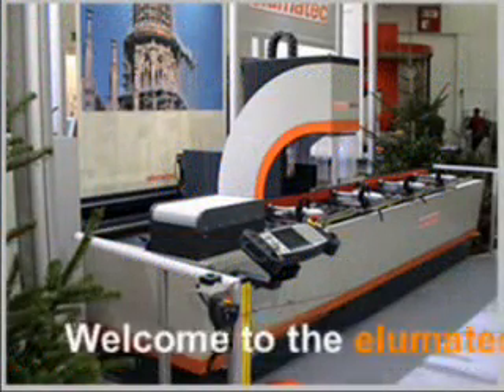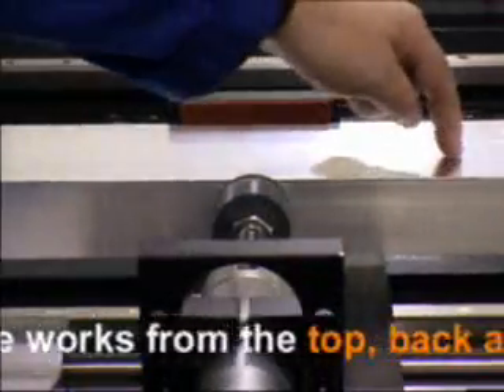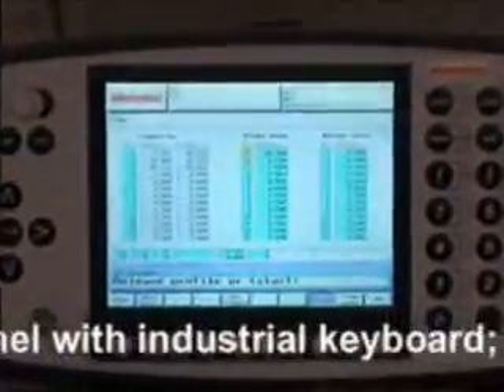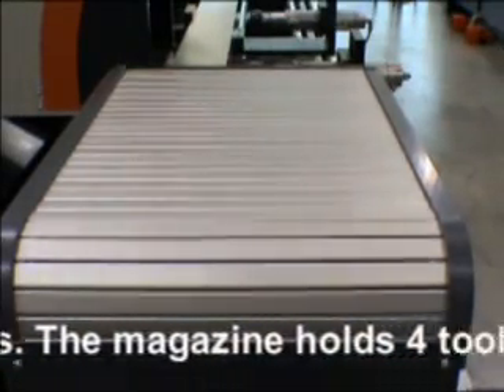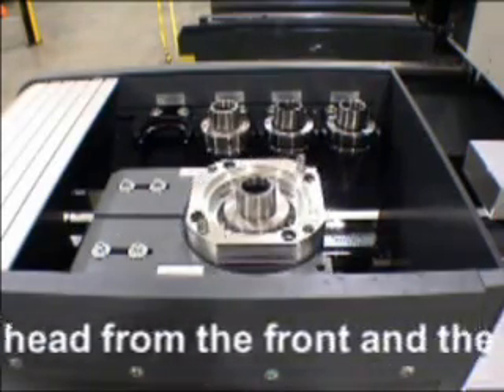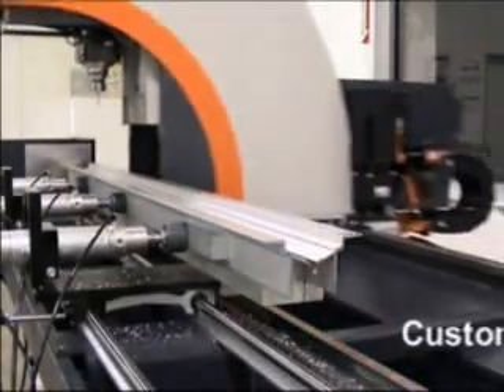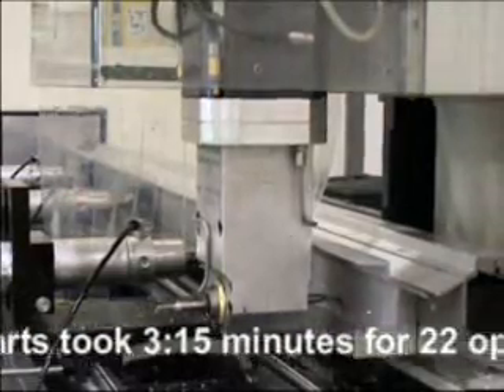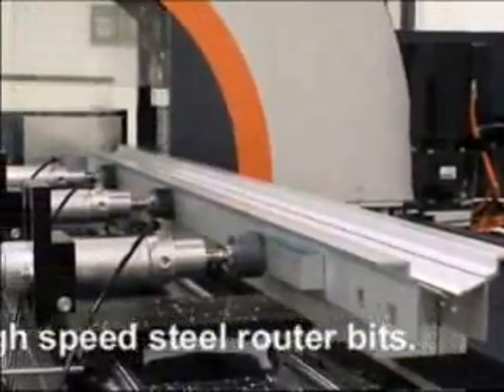Elumatec Demo of Profile Machining Center SBZ 122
Demo of SBZ 122 Profile Machining Center.